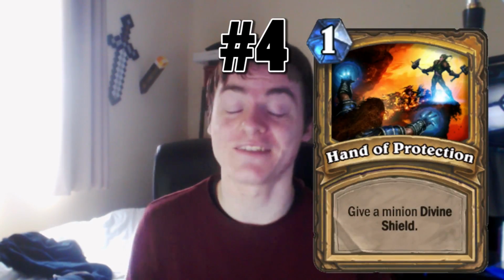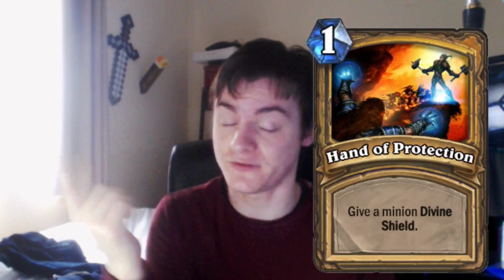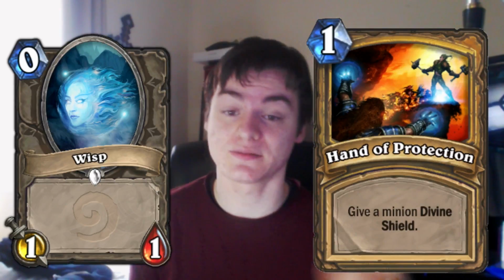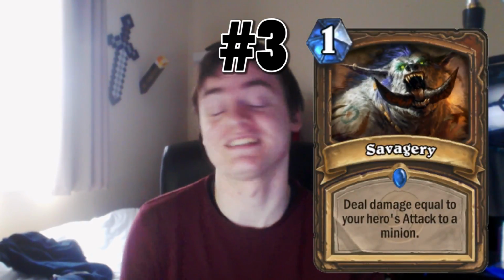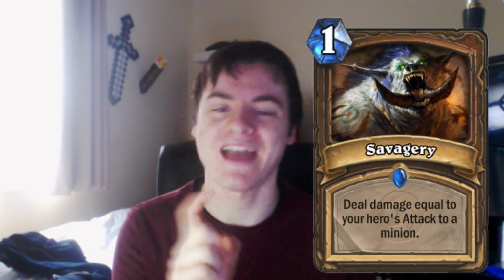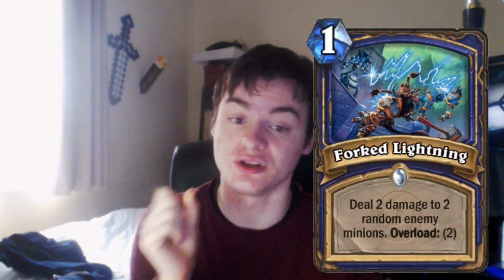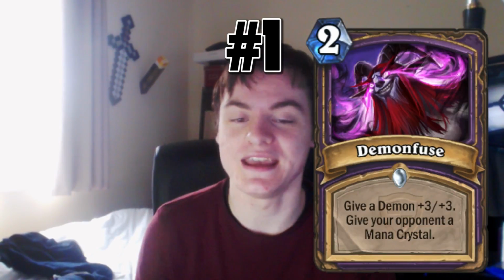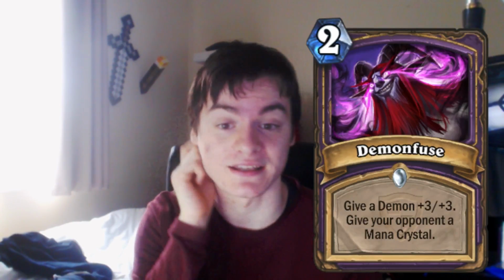Hearthstone Top 5 WORST SPELL CARDS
The top 5 worst spells in hearthstone!